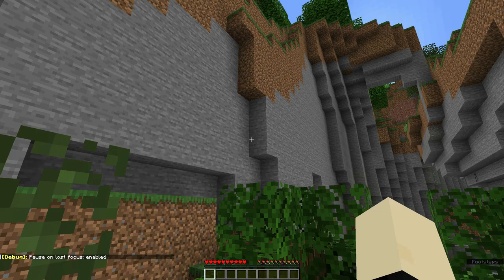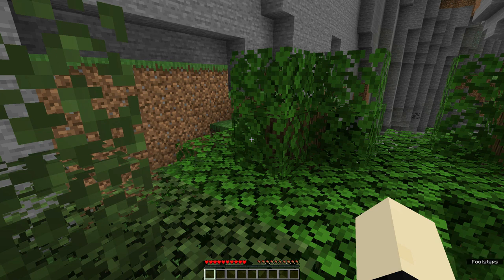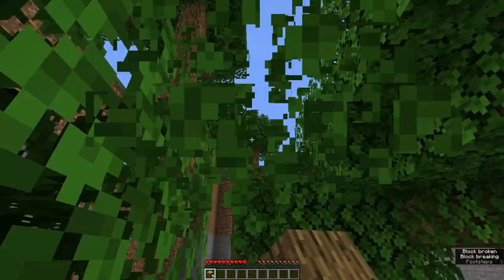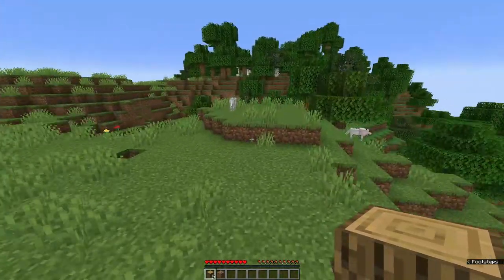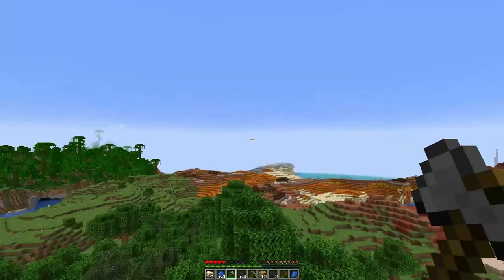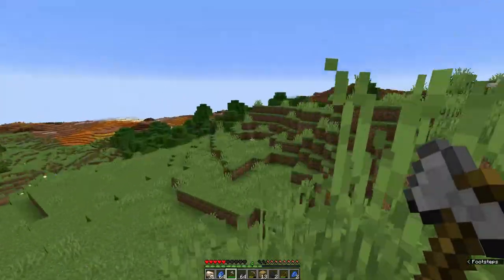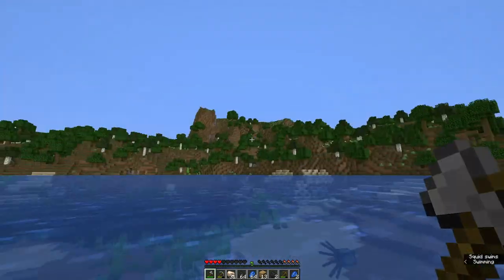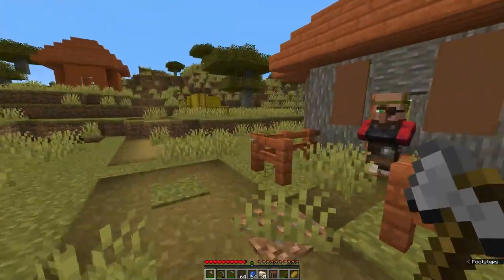A new begin. Ep1. Survival lets play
Today we take a step back form hardcore to play some survival Minecraft and start a new series. This doesn't mean I will stop posting the other forms of Minecraft but mor focusing on this one instead.